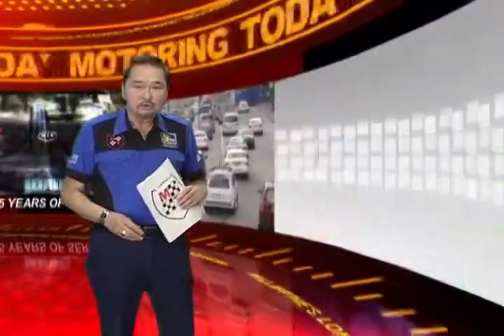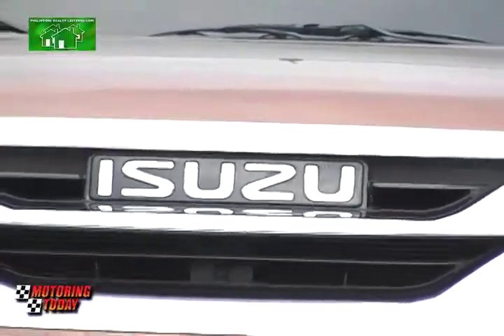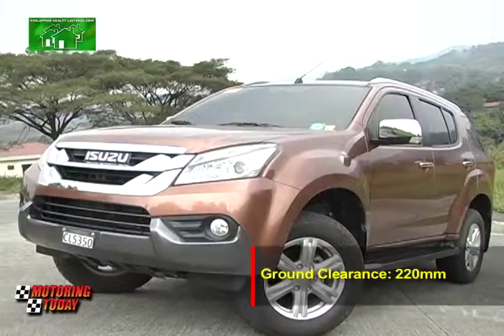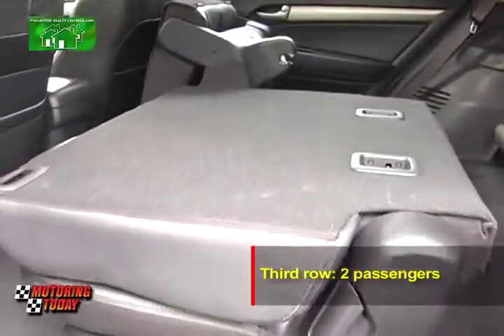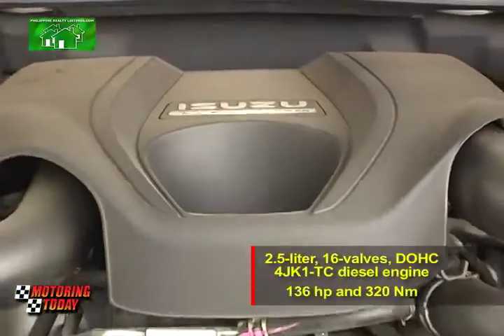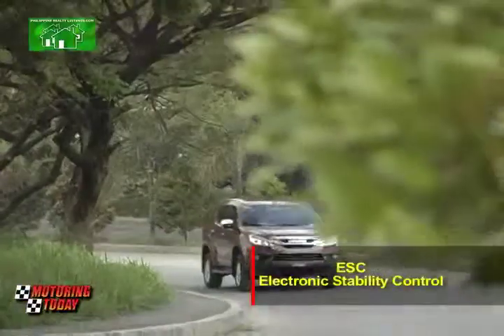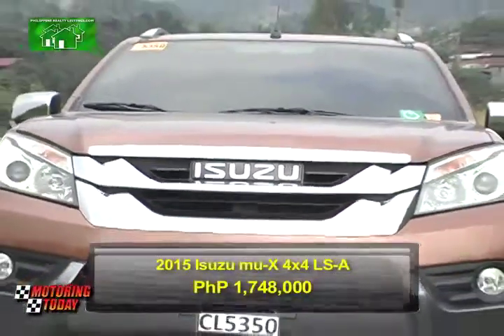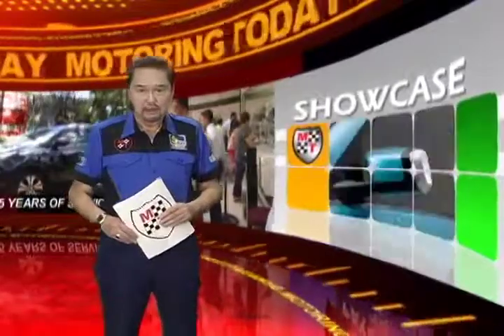Motoring Today Showcase Isuzu MU-X 2015